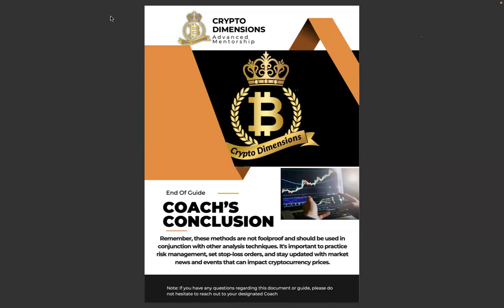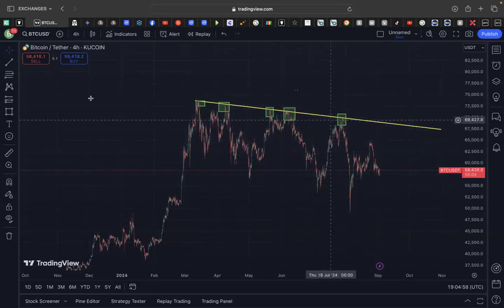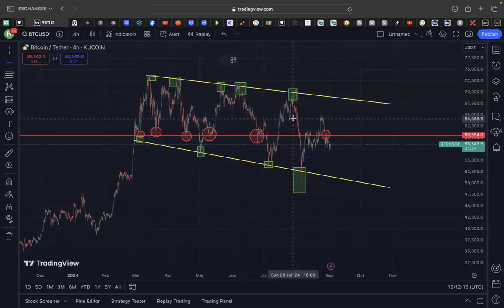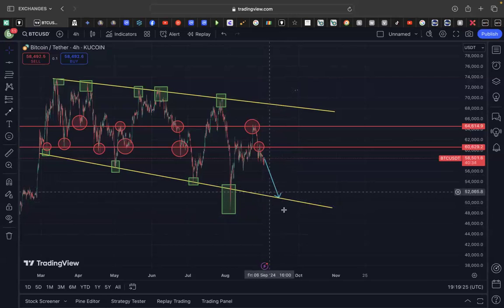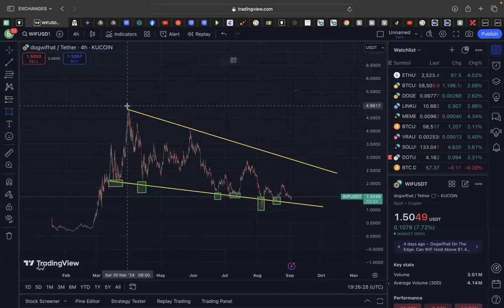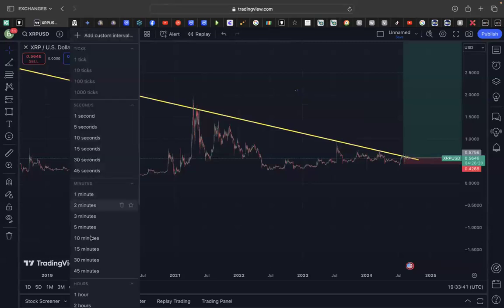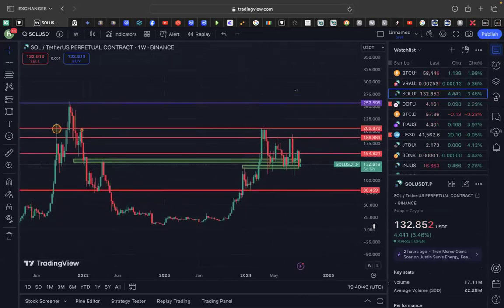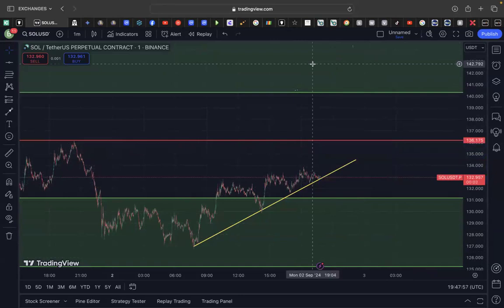YOU’RE DOING IT WRONG! Best BTC, SOL & XRP Entry & Exit Points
Join me on VALR to buy Bitcoin and 50+ other crypto assets and manage your portfolio like a pro. Open an account using my link to save on fees and get rewarded.

Spot the BEST BTC, SOL & XRP Trades! (Entry & Exit Points Revealed!) 🔥

Are you tired of missing out on profitable crypto trades? In this video, we break down the perfect entry and exit points for Bitcoin (BTC), Solana (SOL), and XRP, helping you maximize profits and minimize losses
📈 What You’ll Learn:
✅ How to spot high-probability entry points for BTC, SOL & XRP
✅ When to exit before the trend reverses
✅ Insider trading tips to avoid costly mistakes
✅ Real-time chart analysis & key signals

💰 Don't trade blind—get the winning strategy NOW!

Let me know if you want any changes to match your video style!